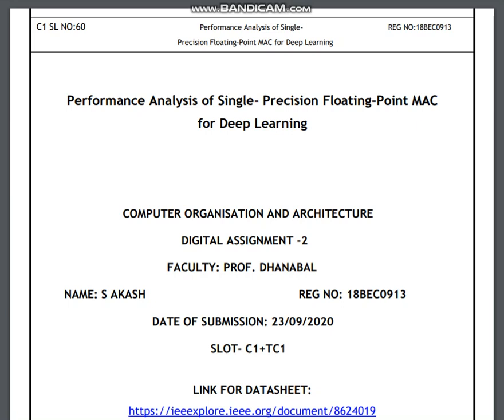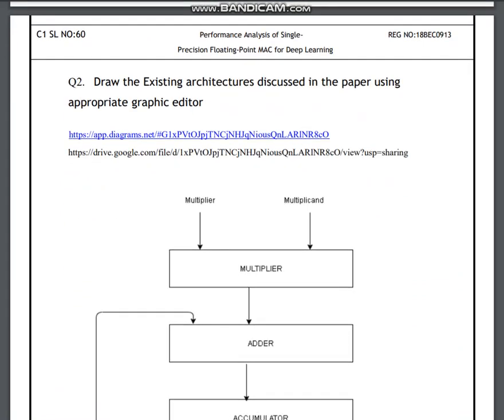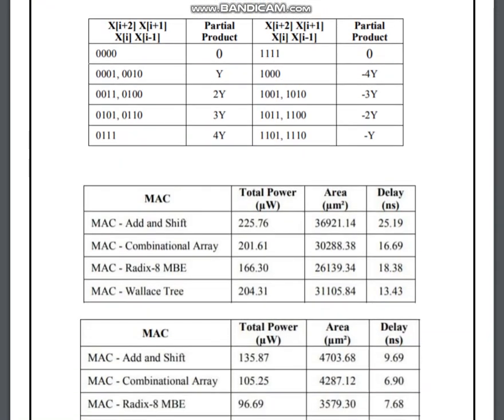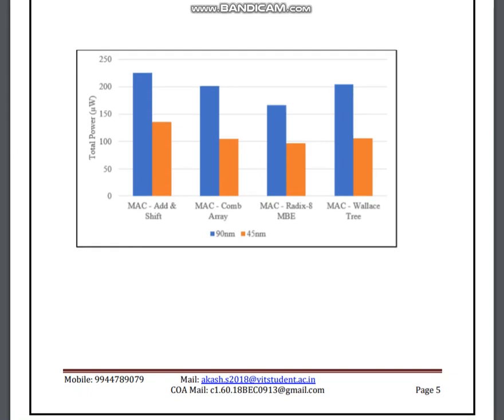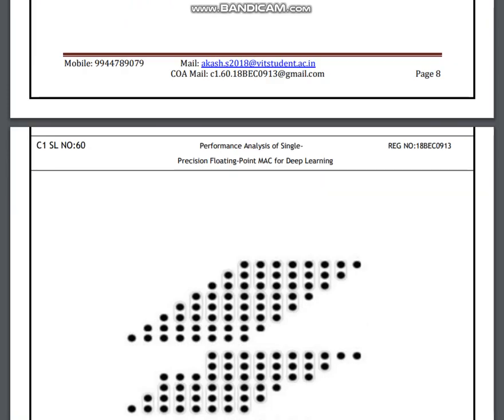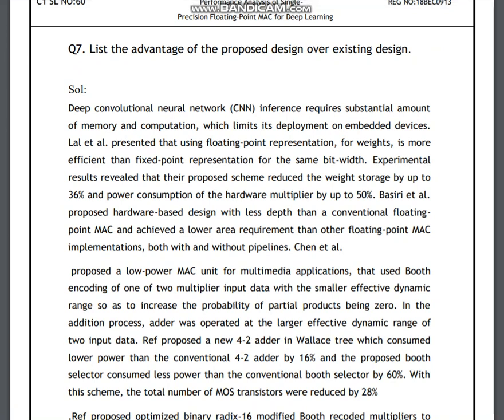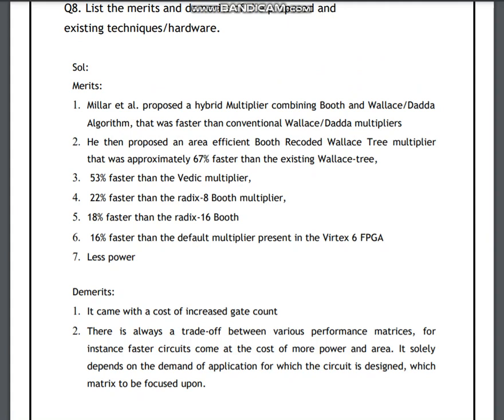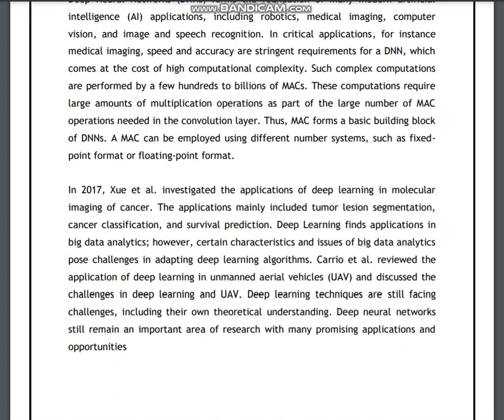DA2: C1 60 18BEC913 S AKASH :PA of Single- Precision Floating-Point MAC for Deep Learning